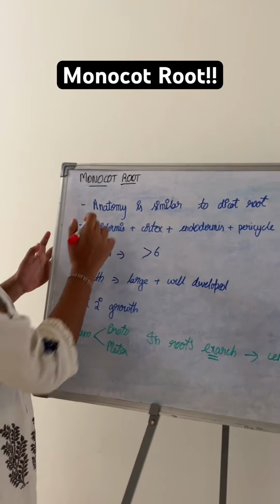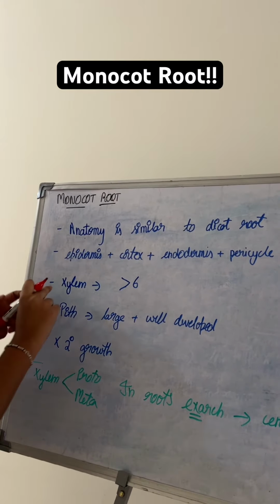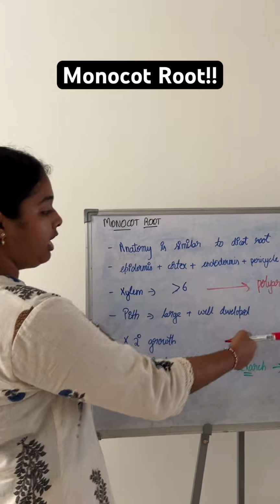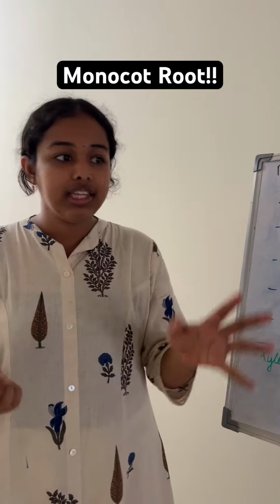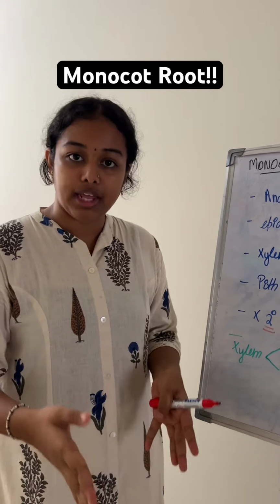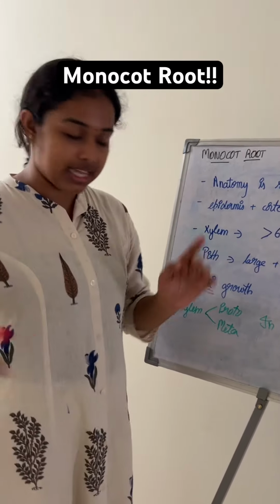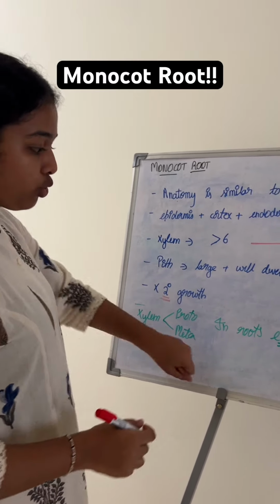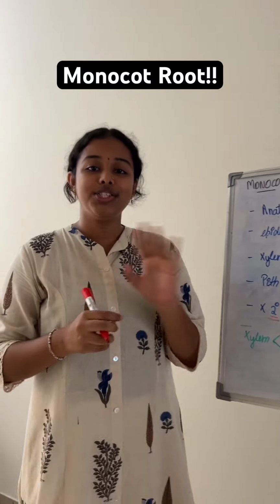The monocot root | Biology for NEET